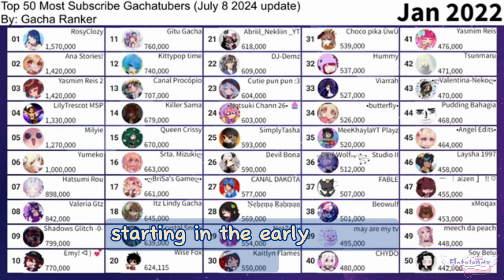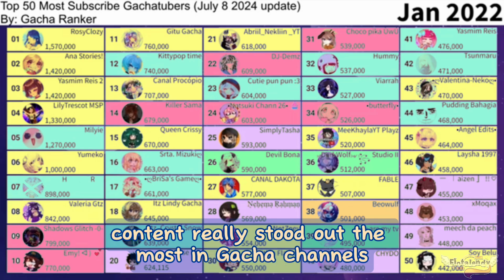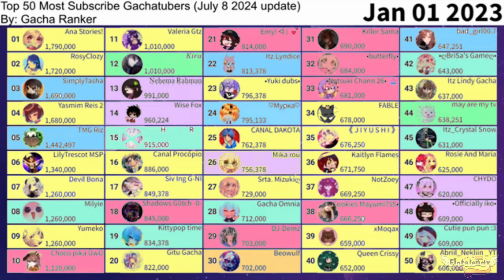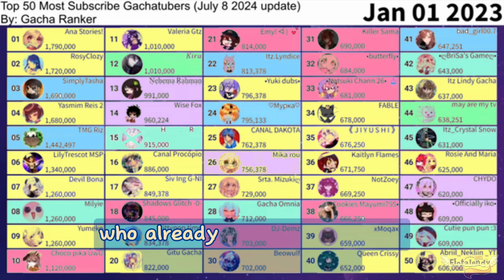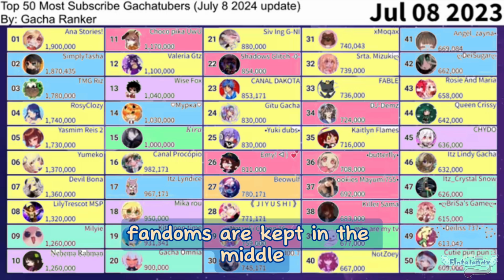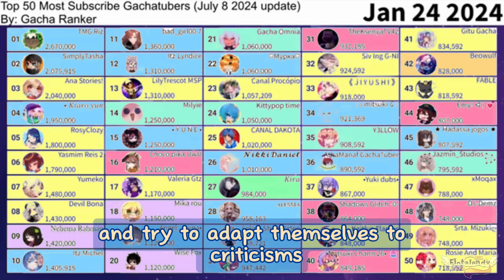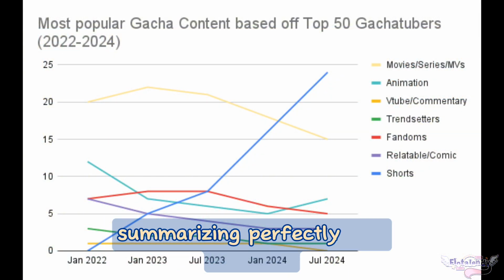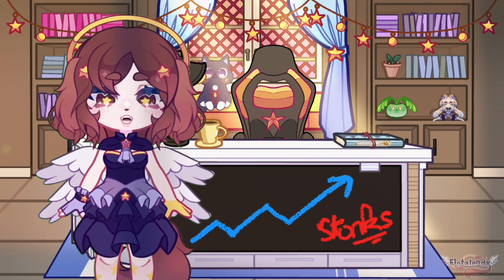Gacha Shorts have DETHRONED Gacha Movies/Series ‼️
An overview on how in the span of 2 years, Gacha Shorts have taken by storm the Gacha Community, after being heavily dominated by Gacha Movies/Series and their respective dubs since its early stages.

Here is the color representing each “category” for the purpose of this video:

- Yellow: Dedicated channels with Gacha Movies/Series and Music Videos
- Orange: Vtubers/Commentary Gachatubers
- Cyan: Dedicated Gacha animators
- Green: Gacha Trendsetters (classic format, not shorts)
- Red: Fandoms dedicated (can be multiple fandoms)
- Purple: Relatable/Humorous Gachatubers
- Blue: Gacha Shorttubers

Go check the graph with the Google sheet I made exclusively for this video!

Credits:
Vtuber Model and set up
- Koyuki (Art)
- Upxie (Rig)
- FizzyBlueCoffea (Background)
- vexxox0 [Instagram] (logo)